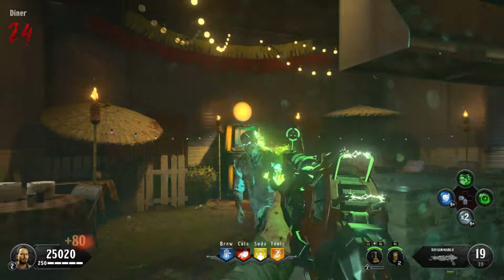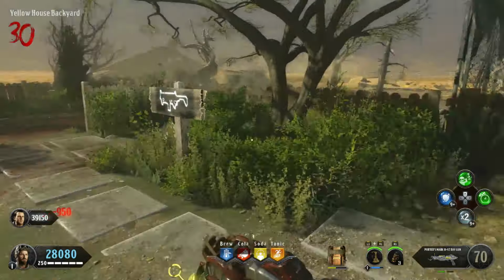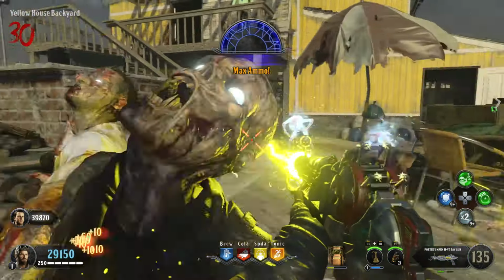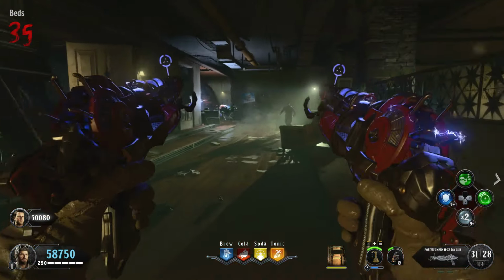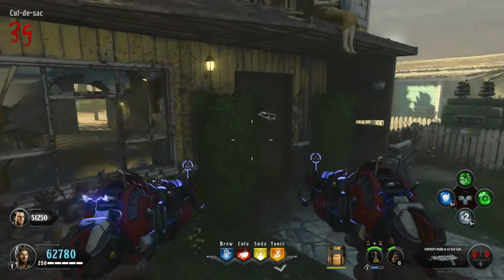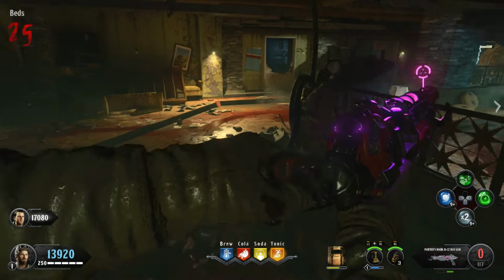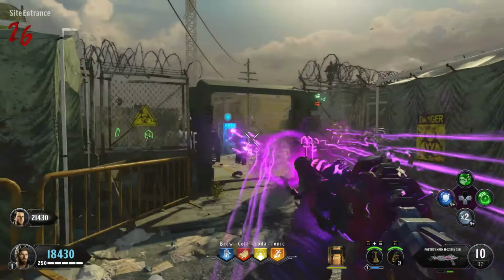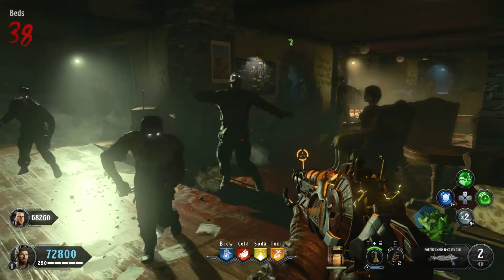Ranking All Of The Mark 2 Ray Guns In Alpha Omega (BO4 Zombies)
SCR
                                                                                           IBE